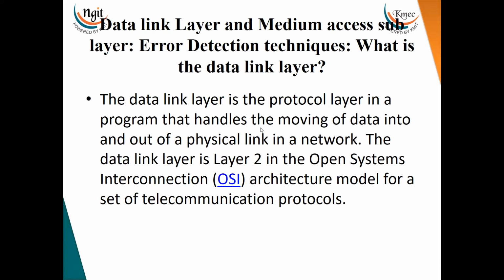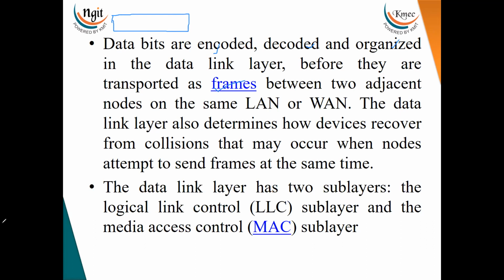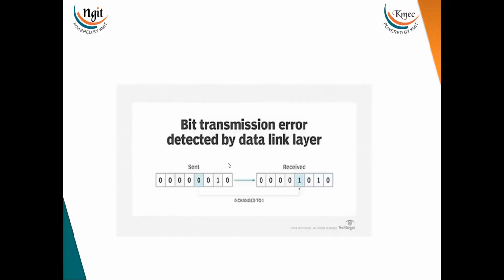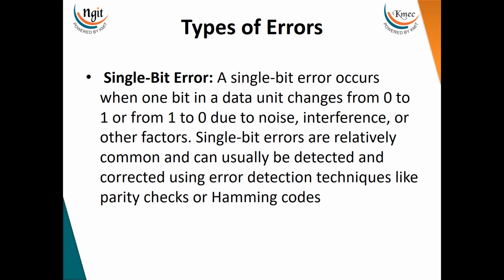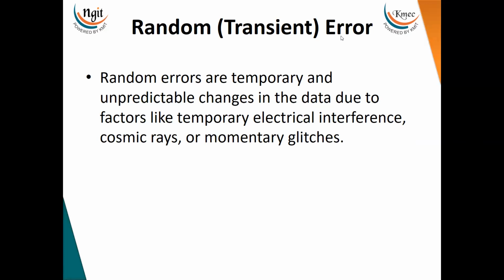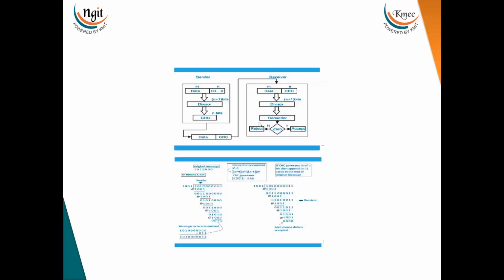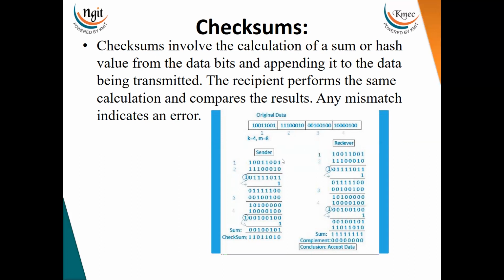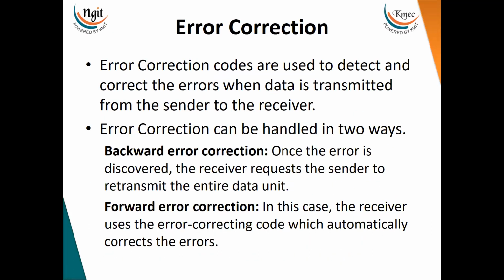2.1 Error Detection Error Correction